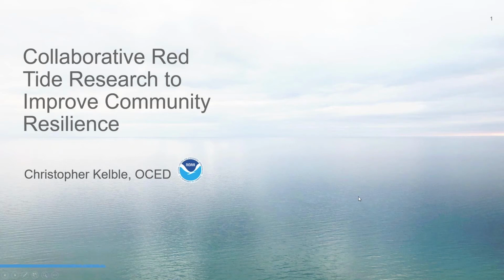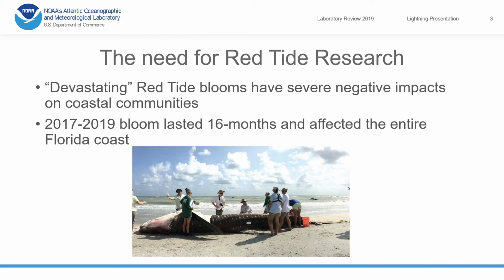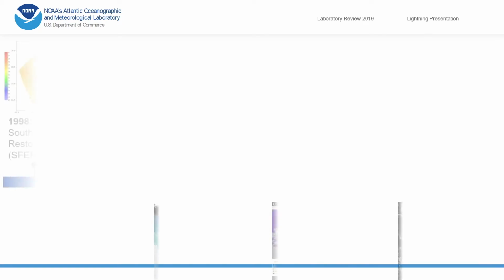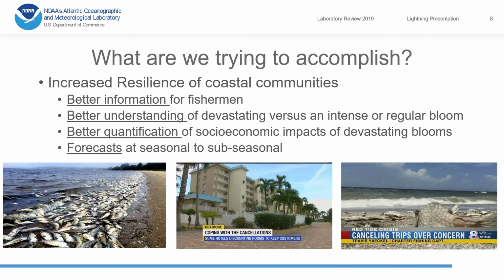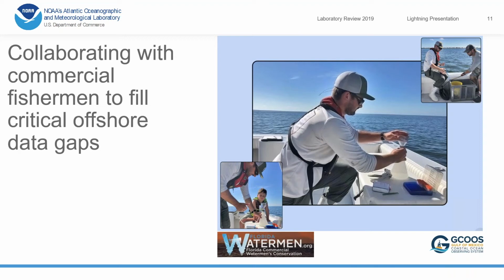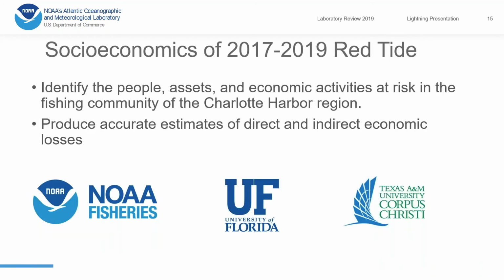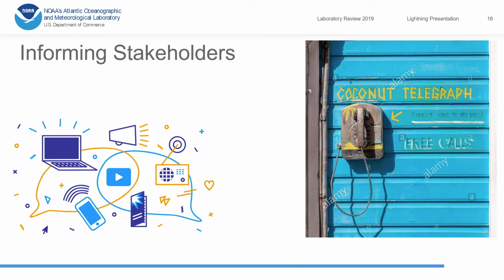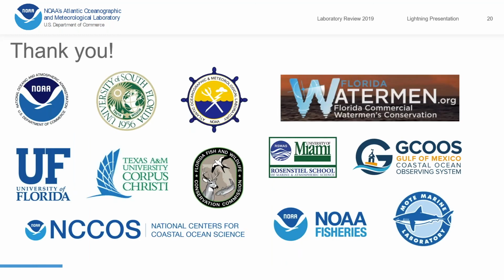Exploring Red Tide Impacts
A presentation by Chris Kelble, November 2019.